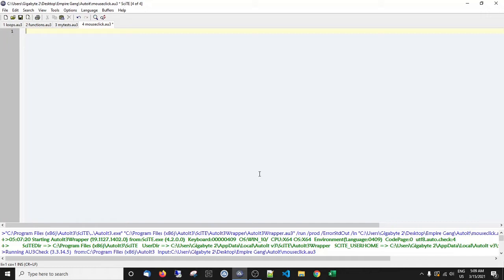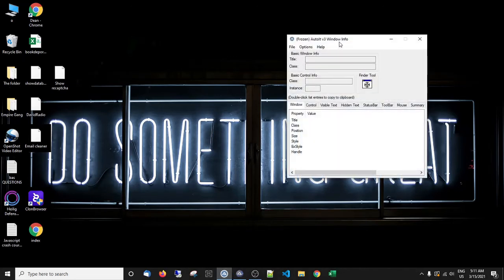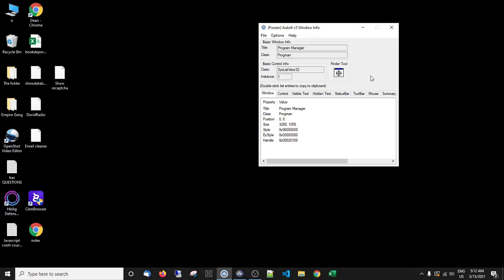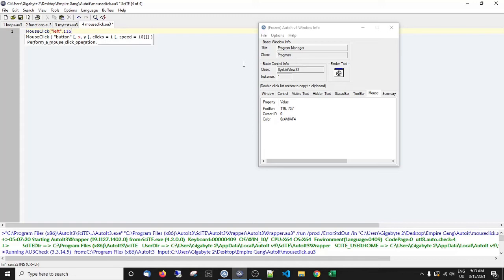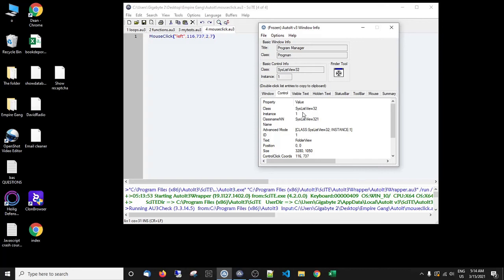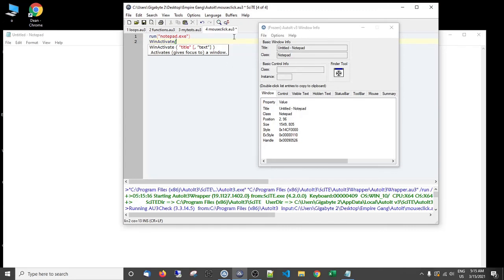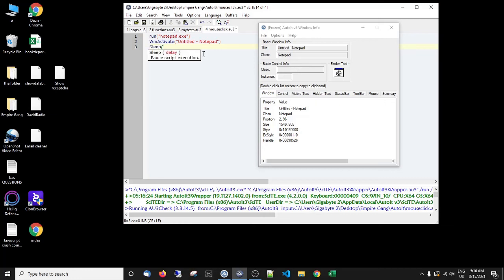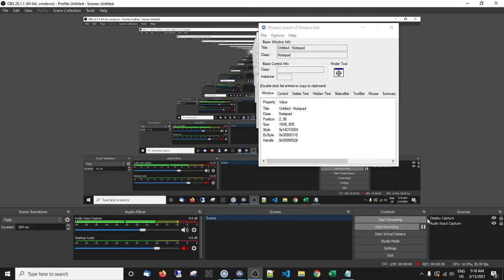Autoit Tutorial Part 10 - Windows Finder Tool